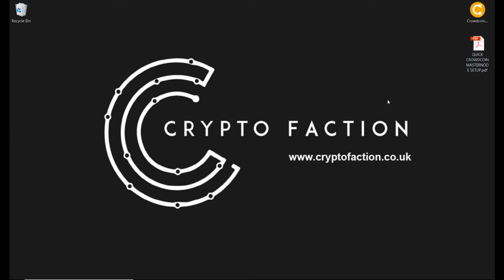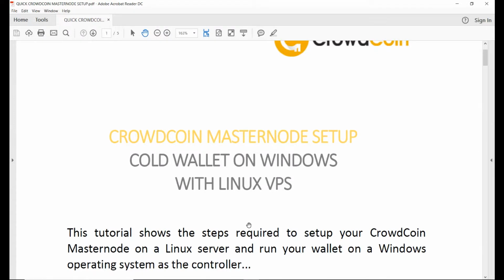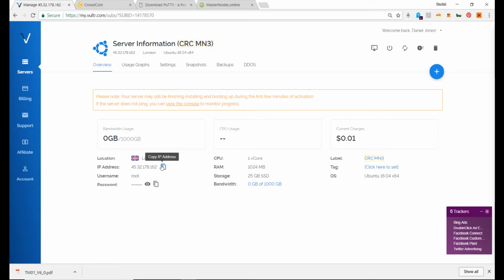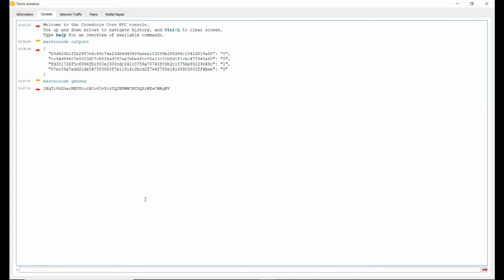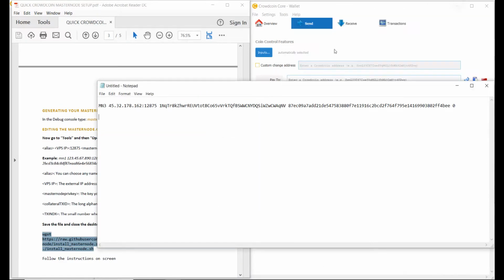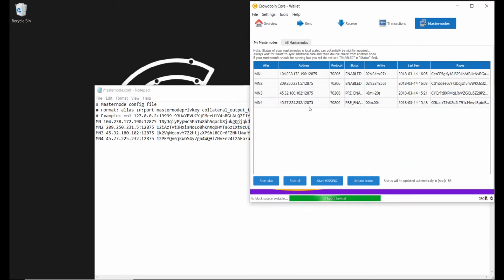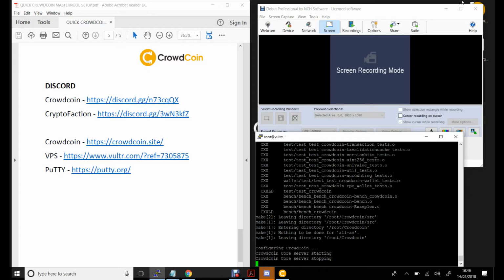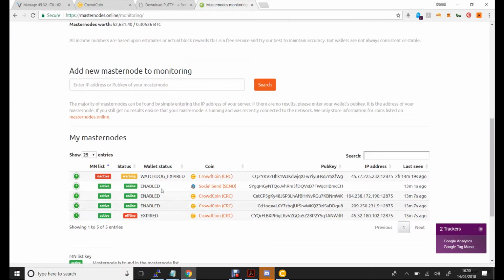CrowdCoin Masternode Set Up Guide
Cold Wallet Windows VPS Linux Server

CROWDCOIN MASTERNODE SETUP
COLD WALLET ON WINDOWS
WITH LINUX VPS

This tutorial shows the steps required to setup your CrowdCoin Masternode on a Linux server and run your wallet on a Windows operating system as the controller...

REQUIREMENTS
• Exactly 1,000 CRC
• CrowdCoin Desktop Wallet
• SSH Client to connect to your server + root access
• VPS Linux server
UBUNTU 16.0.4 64 Bits operating system
1 GHZ CPU
1 GB RAM

NB: to paste in PuTTY, use right click of the mouse

CONFIGURING THE FIREWALL (VPS LINUX)

Type the following command to open the masternode deamon port in the firewall:

PREPARING THE LOCAL WALLET (Windows)
The local wallet installed on your local machine (Windows) acts as the controller wallet for your
masternode. It contains the masternode settings and can activate your remote masternode on
your VPS.

CREATING A NEW ADDRESS

In the CrowdCoin Core wallet, go to “tools – debug console” and type: getnewaddress MN1

IDENTIFYING YOUR TRANSACTION ID
Go to “Tools” and then “Debug console” and type: masternode outputs

You should see something like “(collateralTXID)” : “(TXINDX)”, the (collateralTXID) is a long
alphanumerical string, whereas the (TXINDX) is a small number, usually 1 or 0.

Make a note of this information in a notepad file.

GENERATING YOUR MASTERNODE KEY
In the Debug console type: masternode genkey. Make a note of this information in a notepad file.

EDITING THE MASTERNODE.CONF FILE
Now go to “Tools” and then “Open Masternode Configuration File” and add this line:

(alias) (VPS IP):12875 (masternodeprivkey) (collateralTXID) (TXINDX)

Example: mn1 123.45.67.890:12875 93HaYBVUCYjEMeeH1Y4sBGLALQZE1Yc1K64xiqgX37tGBDQL8Xg 2bcd3c84c84f87eaa86e4e56834c92927a07f9e18718810b92e0d0324456a67c 0

(alias): You can choose any name

(VPS IP): The external IP address of your VPS.

(masternodeprivkey): The key you generated earlier when typing masternode genkey in the debug console.

(collateralTXID): The long alphanumerical string when typing masternode outputs in the debug console.

(TXINDX): The small number when typing masternode outputs in the debug console.

Save the file and close the desktop wallet.

wget && chmod +x install_masternode.sh && ./install_masternode.sh

Follow the instructions on screen

TESTS AND TROUBLESHOOTING

Test the configuration is completed correctly by running all tests from the sentinel folder you cloned into

TEST 1: cd .crowdcoincore/sentinelLinux
./venv/bin/py.test ./test Expected Result: All tests passed
TEST 2: cd .crowdcoincore/sentinelLinux
./venv/bin/python bin/sentinel.py Expected Result: Nothing returned
TEST 3: cd /root/Crowdcoin/src/Crowdcoin_command_line_binaries_linux_1.1
./crowdcoin-cli masternode debug Expected Result: Masternode successfully started

To check the status of your masternode

cd /root/Crowdcoin/src/Crowdcoin_command_line_binaries_linux_1.1

./crowdcoin-cli masternode list | grep (insert txID here)

(remove (  ) )

To get up to date block info:

cd Crowdcoin/src
./crowdcoin-cli getinfo

Re-index your node

cd Crowdcoin/src && ./crowdcoin-cli stop
wait 10
cd
cd .crowdcoincore
rm governance.dat
rm netfulfilled.dat
rm peers.dat
rm -r blocks
rm mncache.dat
rm -r chainstate
rm fee_estimates.dat
rm mnpayments.dat
rm banlist.dat
cd
cd Crowdcoin/src && ./crowdcoind -daemon -reindex
wait 5

NOW GO TO WALLET AND RESTART YOUR ALIAS